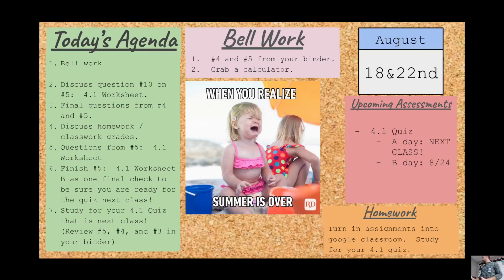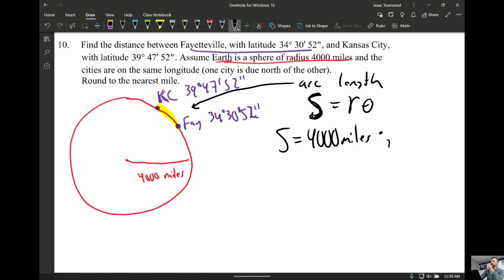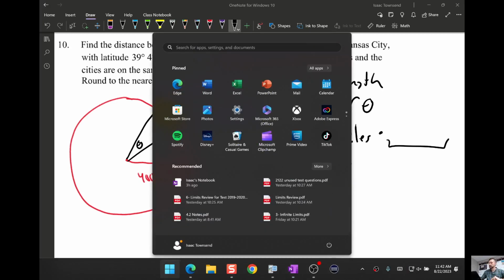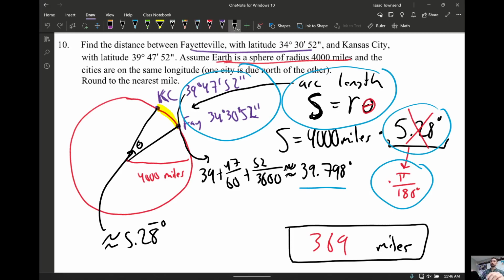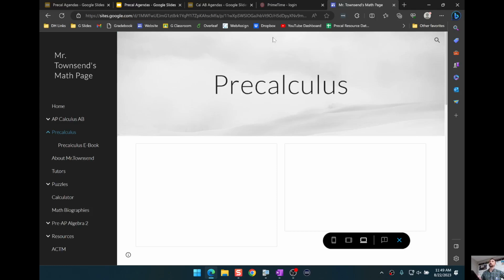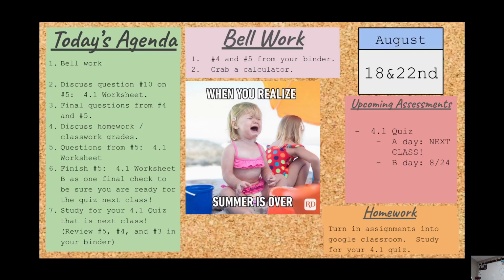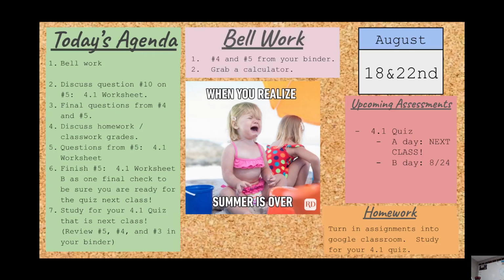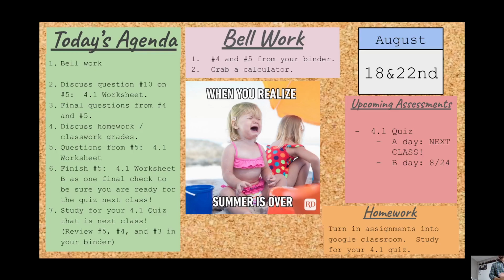08-22-2023 11 AM